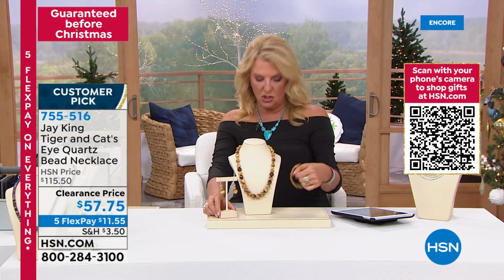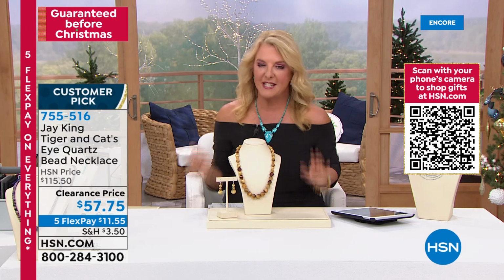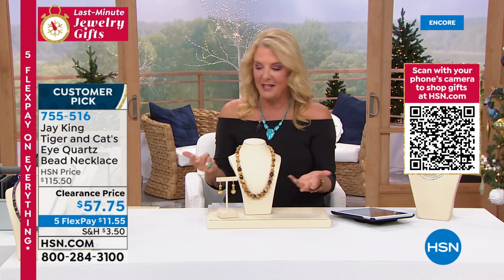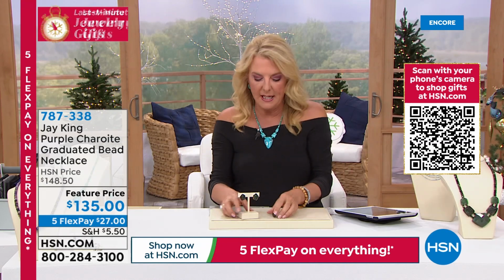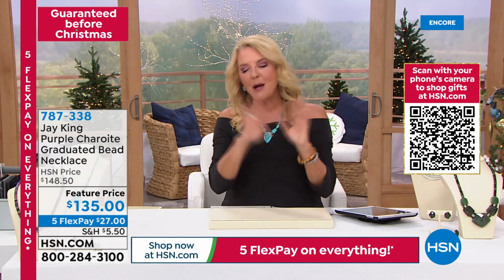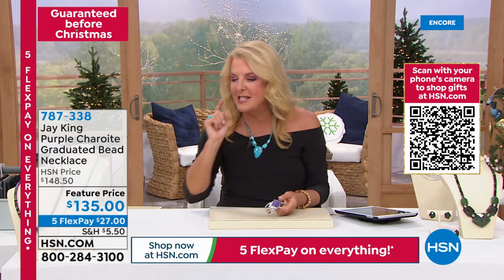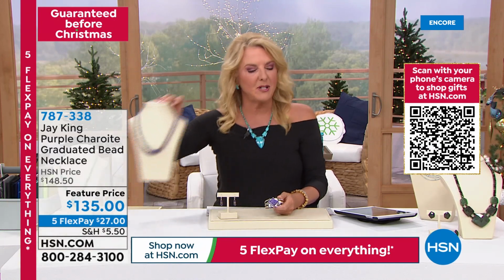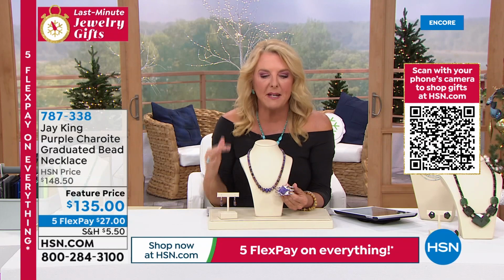HSN | Mine Finds by Jay King Jewelry Gifts 12.14.2021 - 02 AM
Discover and shop a sterling silver jewlery collection with unique gemstones from exotic locations. Prices shown on the previously recorded video may not represent the current price.